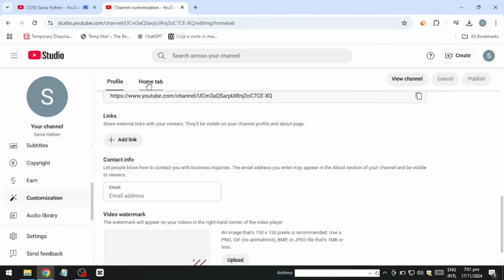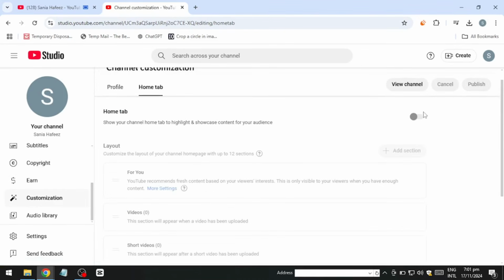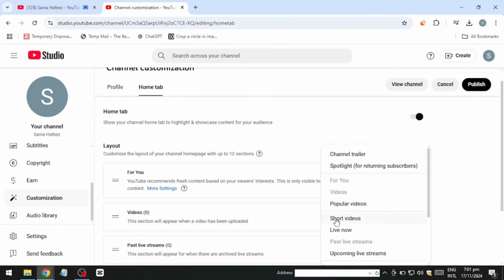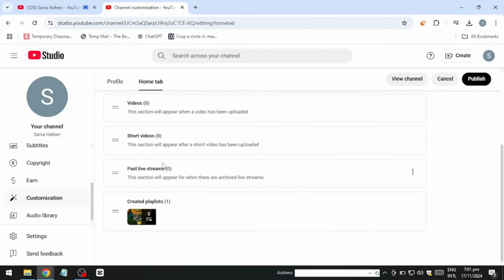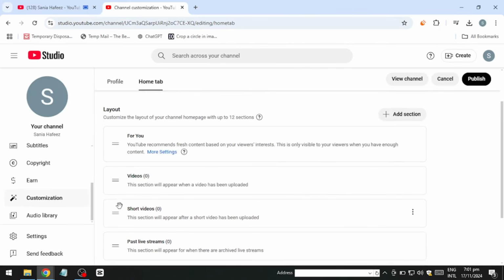YouTube Shorts Not Showing on Homepage - FIX (2025)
If your YouTube Shorts aren't showing on your homepage, this guide will help you troubleshoot the issue. From checking YouTube settings to refreshing the cache, you'll learn everything you need to fix this common problem and get your Shorts back on track!